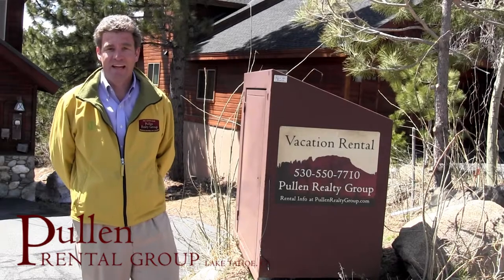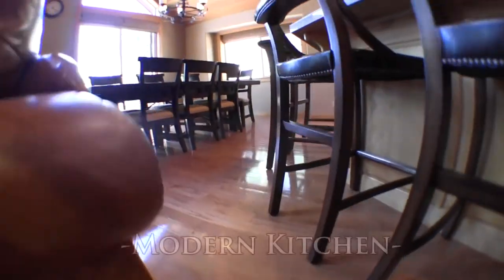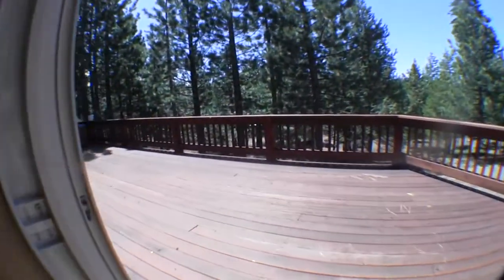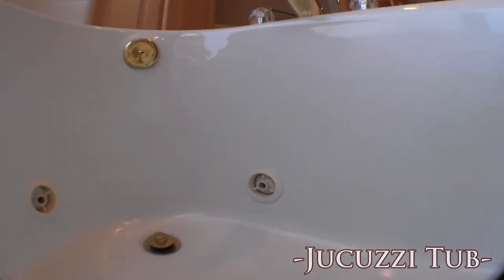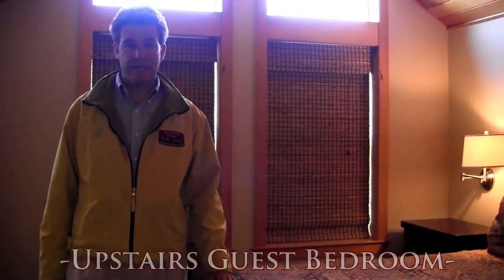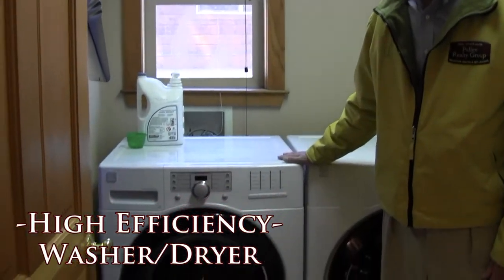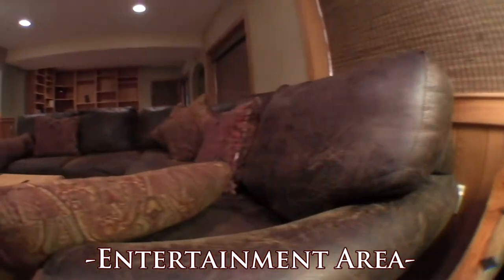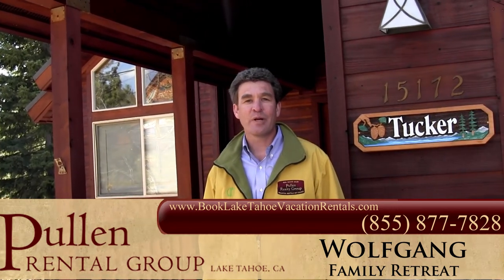Pullen Rentals Wolfgang Family Retreat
Wolfgang Family Retreat

Location: Truckee, CA  Property Type: Single Family Home
Bedrooms: 4  Bathrooms: 3.5            Square Feet: 3400
Garage: 2          View: Filtered Mountain View

This high-end luxury home is great for one or more families. Near world-class Tahoe Donner cross country skiing and Equestrian Center.

Entry level
-Large living room with TV/DVD/Ipod station, big comfy couches, wood fireplace and lots of light. Living room opens to beautiful dining area with hand carved wood table and seating for the entire group.
-The newly remodeled kitchen has granite counter tops and stainless steel appliances, including a double oven, gas stove top, microwave, large fridge and fully stocked kitchen
-The master bedroom has a Cal King bed with TV and an attached bathroom with a jetted tub, separate shower, double sinks and walk in closet.
-The entry has a mud room with storage for skis, coats and boots.
-There is a half bathroom, laundry room and a 2 car garage on this level as well
- The hot tub sits outside on a large sunny deck surrounded by beautiful pine trees. Propane BBQ set up for summer rentals.

Upper Level
-Loft with Tv/DVD/Wii. The loft also has a Queen sofa couch available if needed.
-Bedroom with Regular King bed
-Bedroom with one Bunk Bed (2 twin mattresses) plus one twin bed with twin Trundle - this room can accommodate 4 people
- Shared bathroom with Shower / Tub combo

Lower Level
- Billiard room with TV/DVD and gas fireplace
- Bedroom with Queen bed
- Full bathroom with Shower /Tub
- Lower deck

This house is set up for families with a Wii game system, lots of board games and DVD's, crib, high chair, Pak-n-Play, booster seat and plastic cups and plates.

-Hi Speed Wireless Internet! (connection cannot be guaranteed)
-Outdoor hot tub
-Access to Tahoe Donner amenities (for nominal fee) including Rec center with work-out facility pools and hot tub, downhill ski area (perfect for teaching kids!), cross country ski area, equestrian center, tennis center, 18-hole golf and driving range, hiking, and so much more!
-Minutes from downtown Truckee!
-Approx. 20 mins to Sugarbowl ski area, 30 mins to Squaw, 15 mins to Northstar, and 40 mins to Lake Tahoe This home comes complete with full kitchen and all linens/towels.